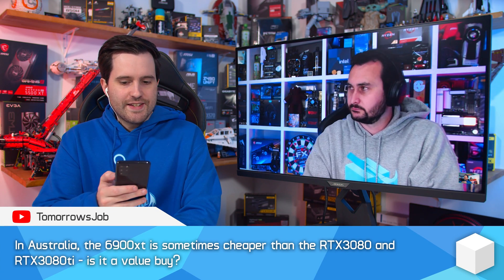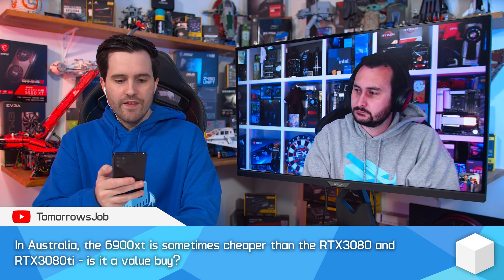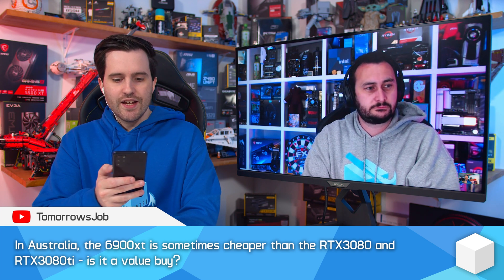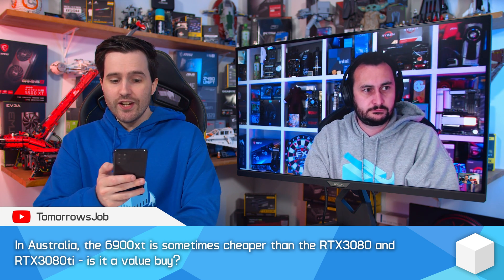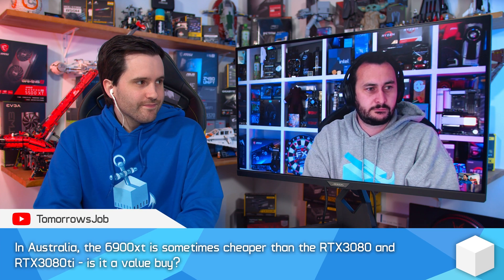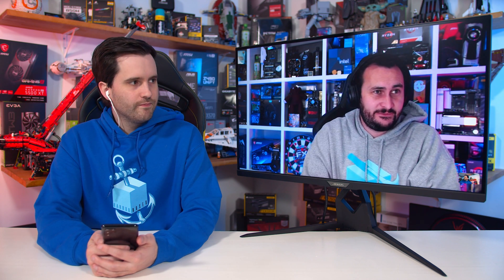How Much Cheaper do AMD GPUs Need to Be?